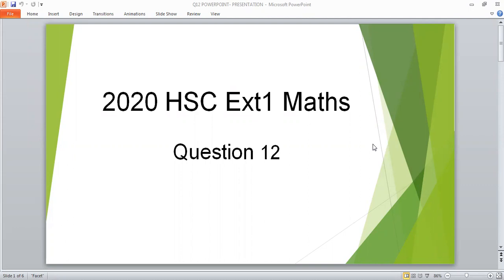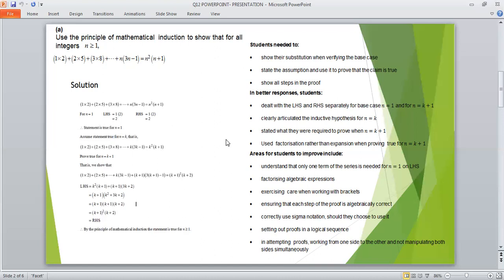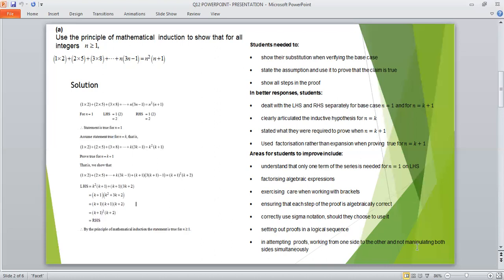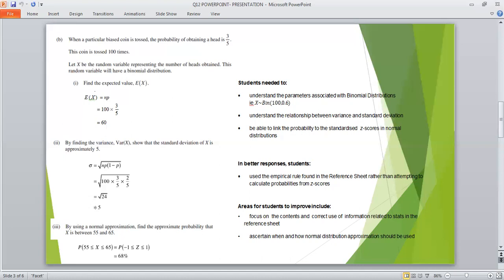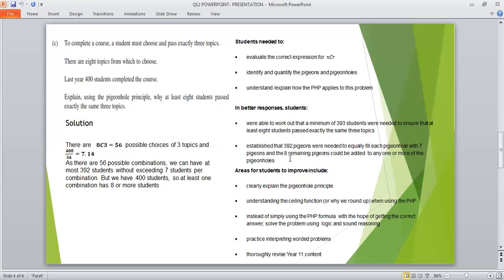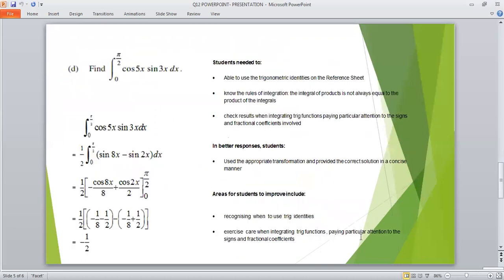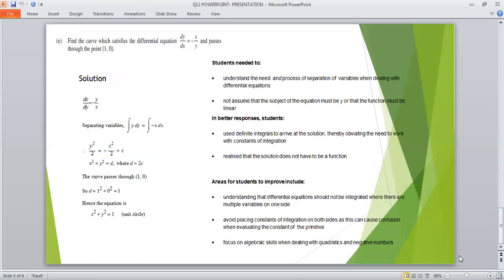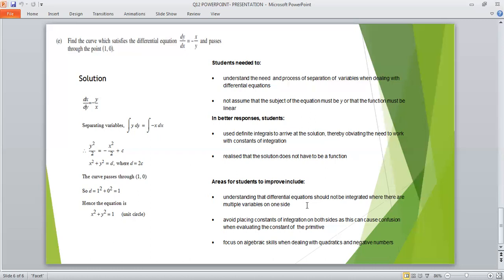Extension 1 Q12 Goolam E